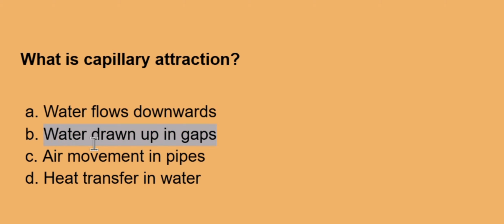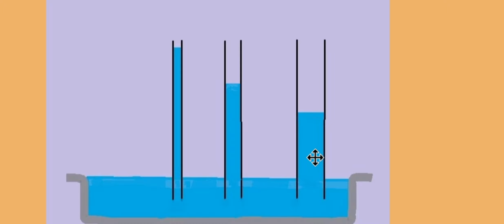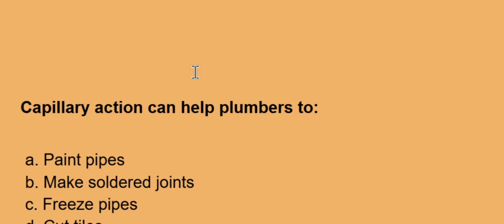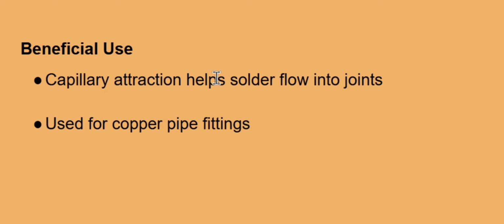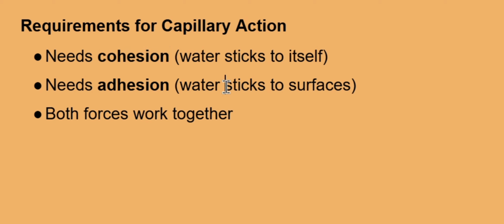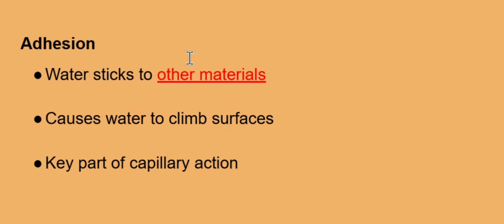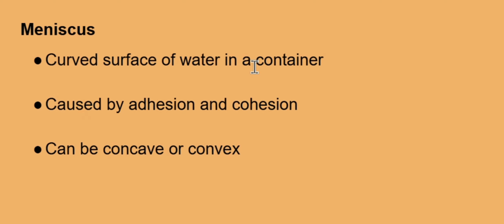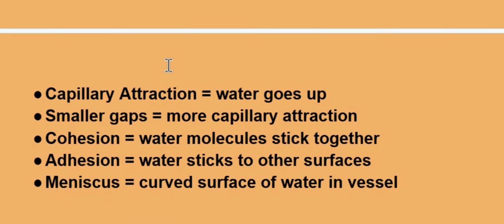Capillary Attraction: Scientific Principles Exam Revision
City & Guilds Level 2 Plumbing Exam Revision. Scientific Principles: Capillary Attraction